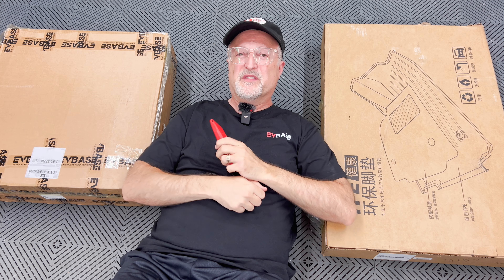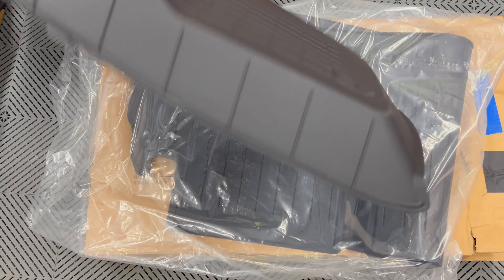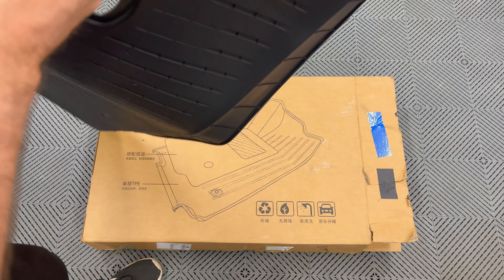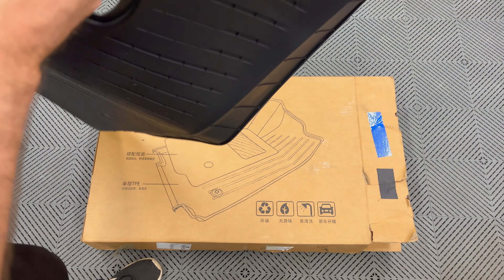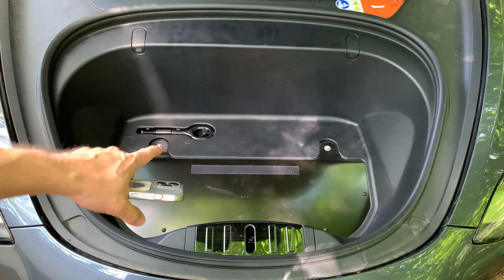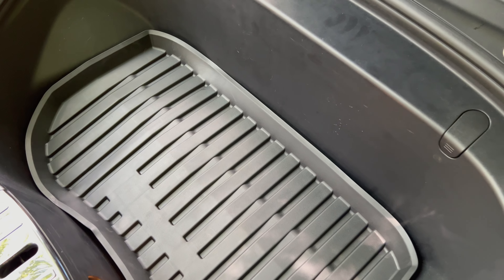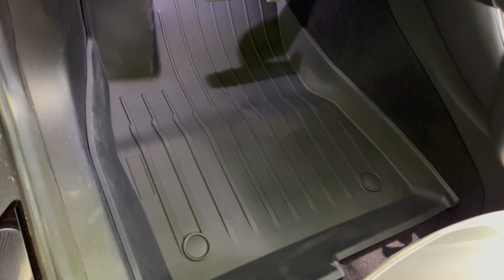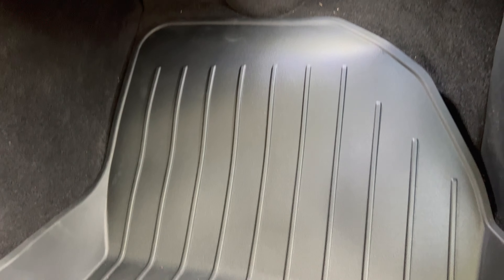Tesla Model 3 - EVbase All Weather Mats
Today I unbox and install the EVbase six piece all weather mat set for the Model 3.  It includes driver and front passenger, second row, frunk, cargo liner, and sub floor mats. Also available for Model Y.

► TIMESTAMPS
0:00 Intro
0:16 Unboxing
6:00 Installation
15:25 Final Look & Conclusion

► LINKS
EVbase Tesla Model 3 Floor Mats

100%